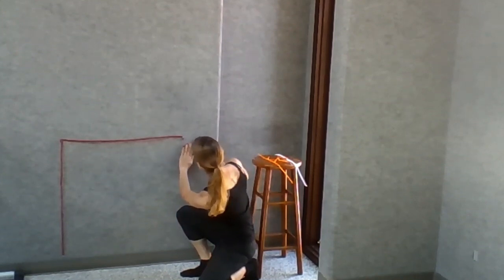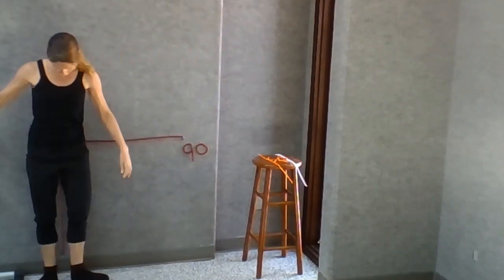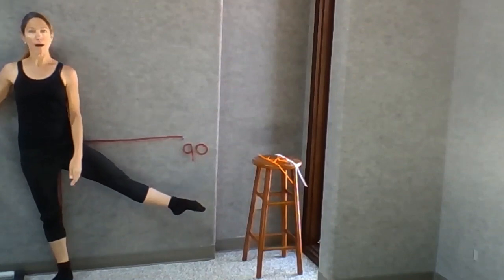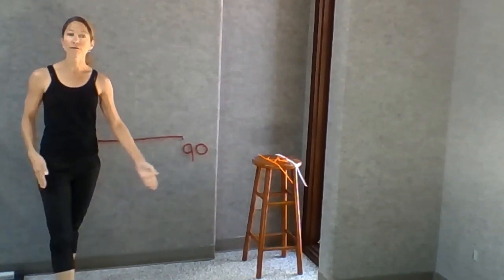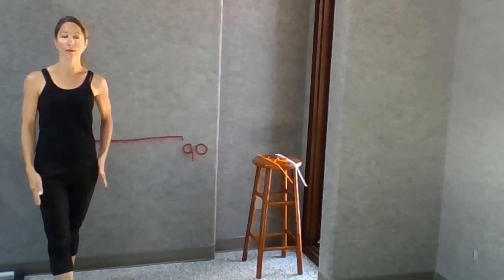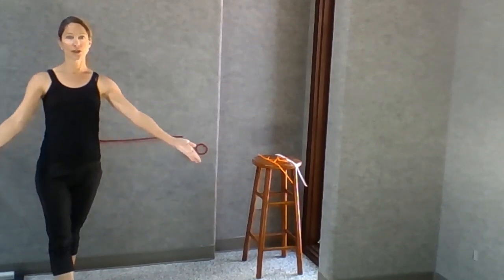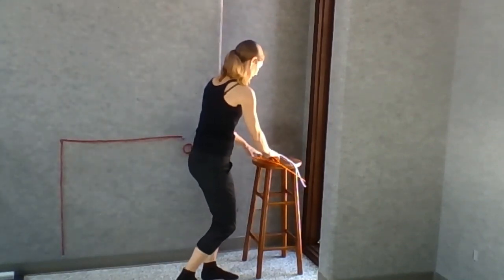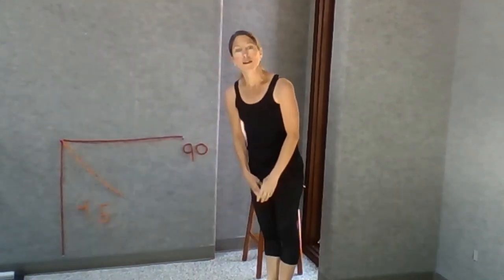Math in Dance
Did you know their is a connection between dance and math? Stacey Mahan teaches how geometry plays a role in ballet!